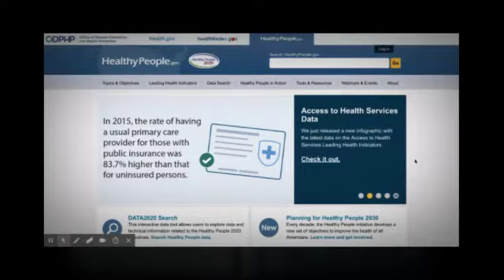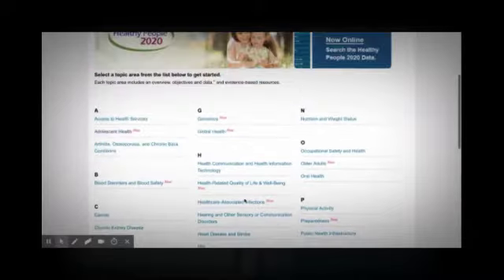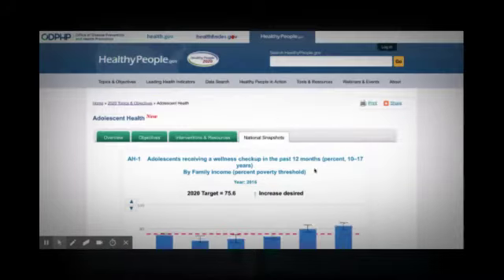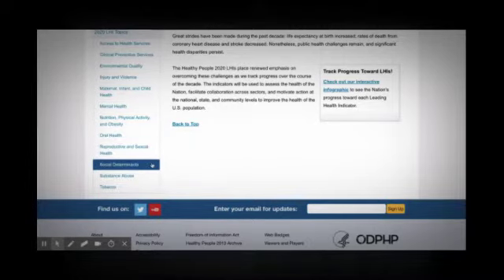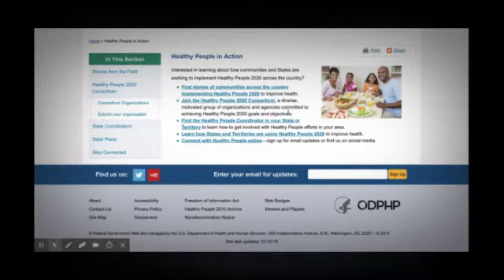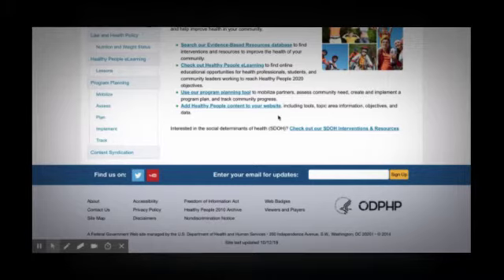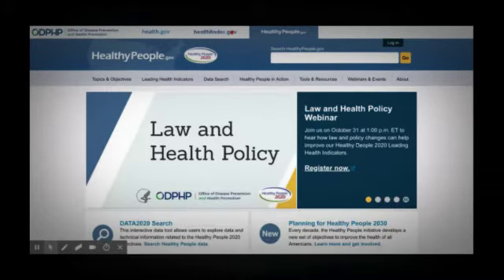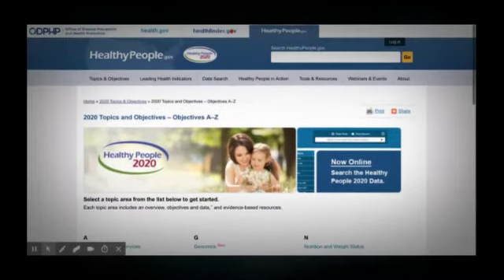Healthy People 2020 Overview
Overview of Healthy People 2020
Office of Disease Prevention and Health Promotion. (2018) Accessed on October 14th, 2018. Last Update 10/12/2018.